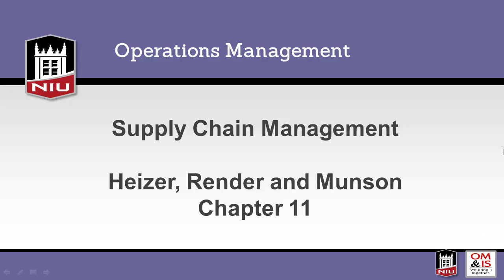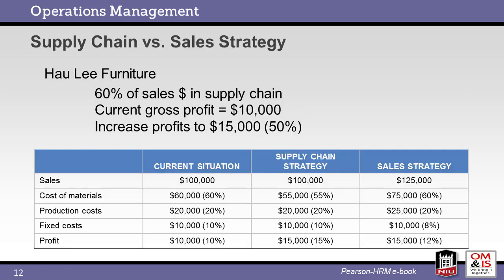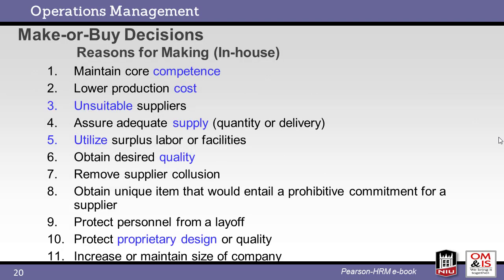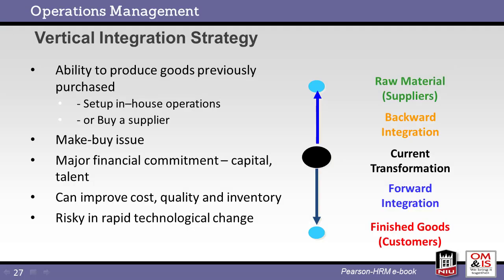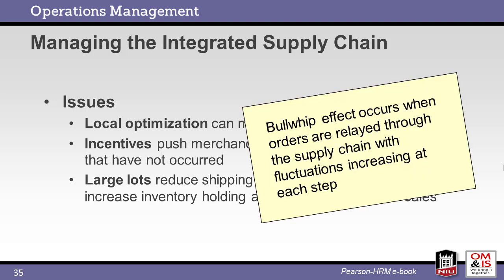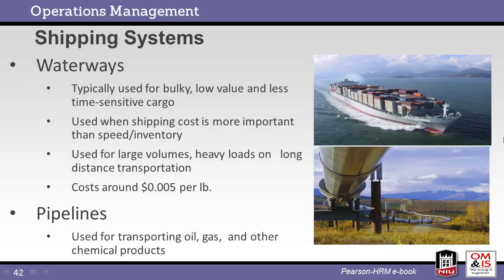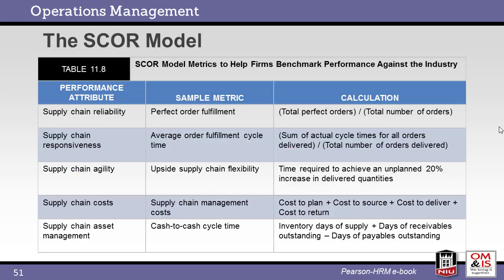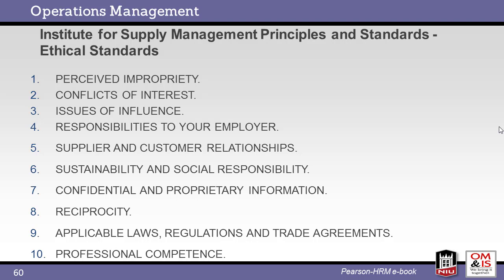Supply Chain (Ch 11)